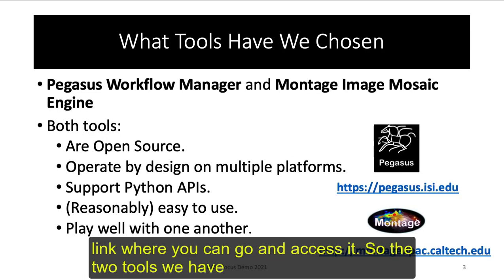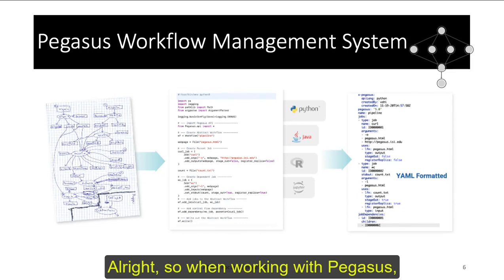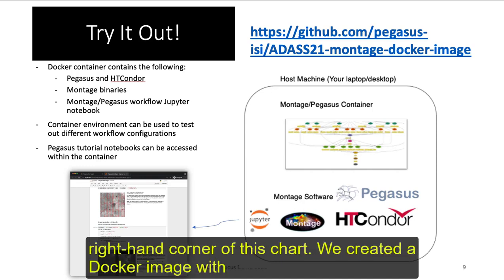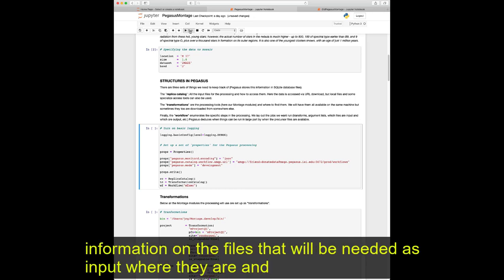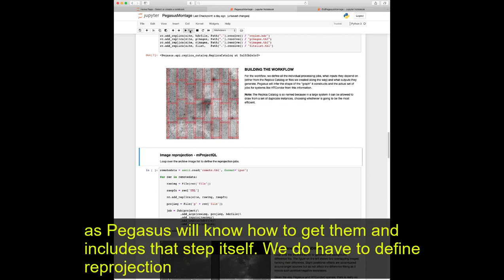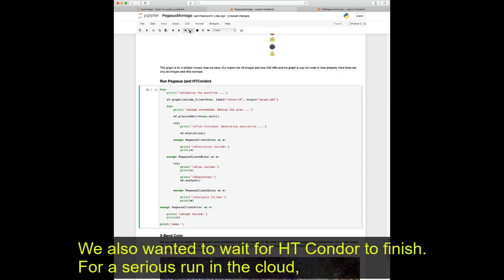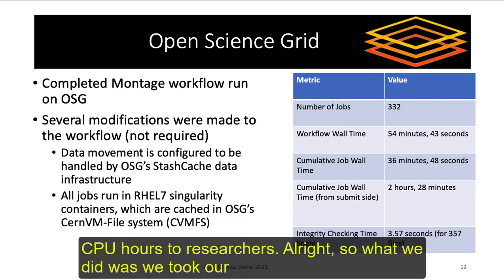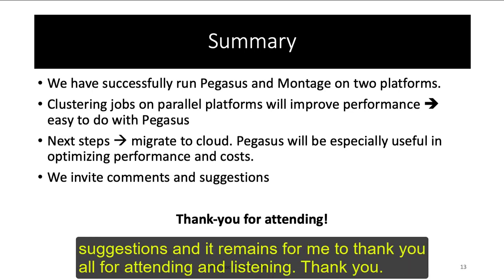Astronomical Image Processing at Scale With Pegasus and Montage.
Image processing at scale is a powerful tool for creating new datasets and integrating them with existing data sets, and performing analysis and quality assurance investigations. Workflow managers offer advantages in this type of processing, which involve multiple data access and processing steps. Generally, they enable automation of the workflow by locating data and resources, recovery from failures, and monitoring of performance, We demonstrate in this focus demo the use of the Python API of the Pegasus Workflow Manager to manage processing of images to create mosaics with the Montage Image Mosaic engine Since 2001, Pegasus has been developed and maintained at ISI, USC. Montage was in fact one of the first applications used to design Pegasus and optimize its performance. Pegasus has since found application in many areas of science. LIGO exploited it in making discoveries of black holes . The Vera Rubin Observatory used it to compare the cost and performance of processing images on cloud platforms While these are examples of projects at large scale, investigations on local clusters of machines by small team can benefit from Pegasus as well. We describe how astronomers can use the Pegasus Python API to plan and execute workflows to create visualizations of the sky that comply with the Hierarchical Progressive Survey (HiPS) standards, on local and on cloud platforms.